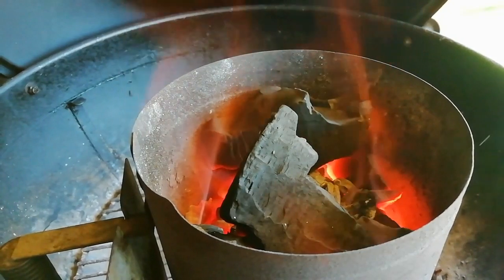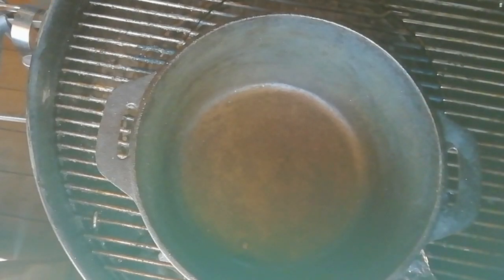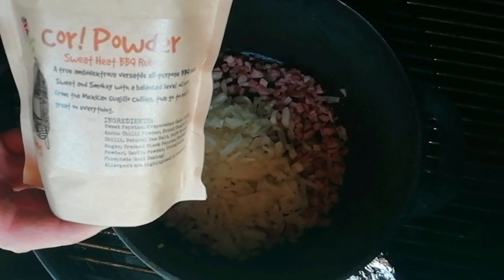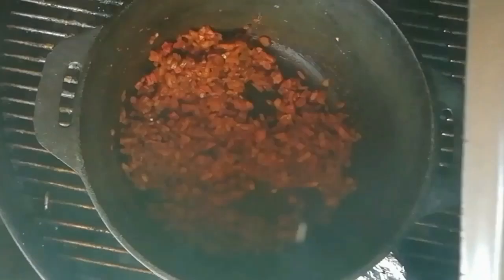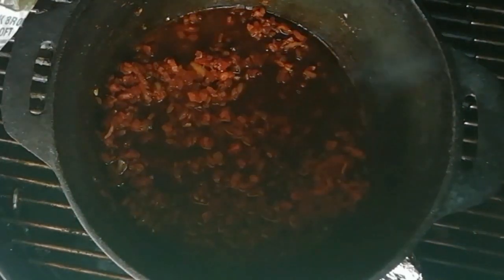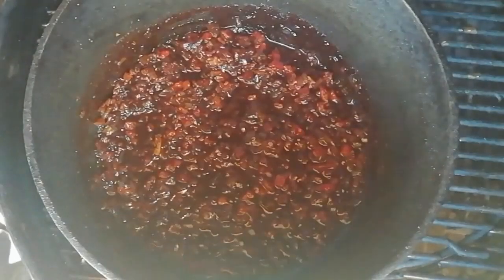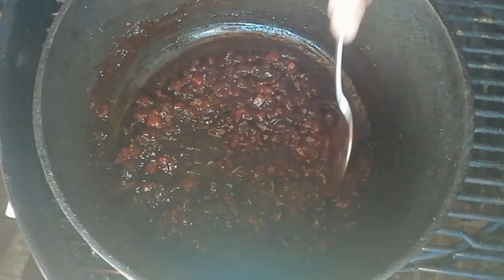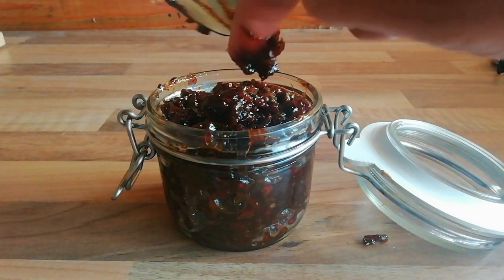HOW TO MAKE BACON JAM || WEBER MASTERTOUCH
On this episode of bbq life UK I an cooking the best bacon jam in the weber mastertouch

Texas Club wax Woodie firelighters, 25 pcs.

⬇️Pizza stone ⬇️
Rocksheat 30.5x30.5 pizza stone square

⬇️ Bbq gloves⬇️
as used in all bbq life uk videos

⬇️Foil drip and cooking pans⬇️

4/5 rashers of back bacon
1 onion
Cor powder rub (or your favourite rub)
1 garlic clove cruched
1/4 cup (60ml) balsamic vinegar
200ml JD and coke
1 tablespoon dark brown sugar